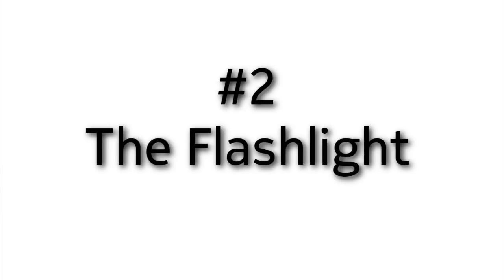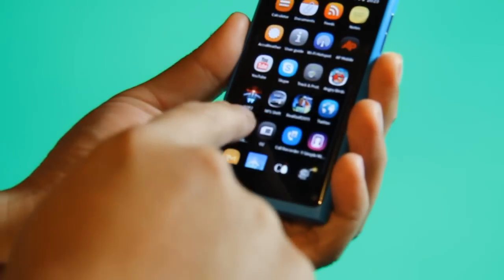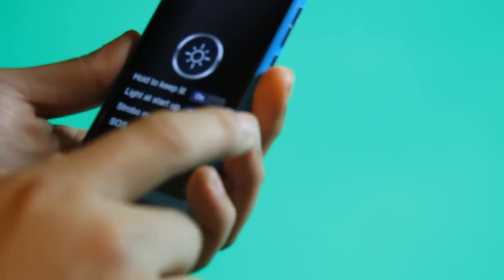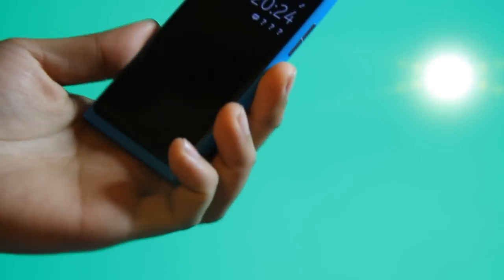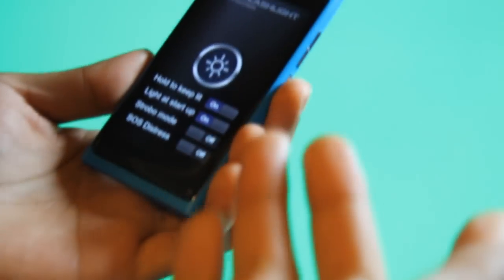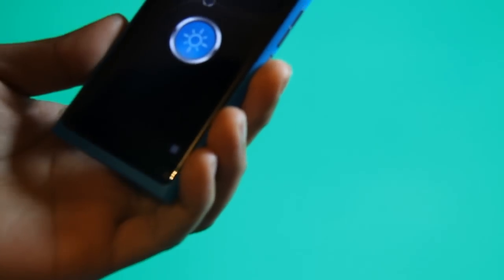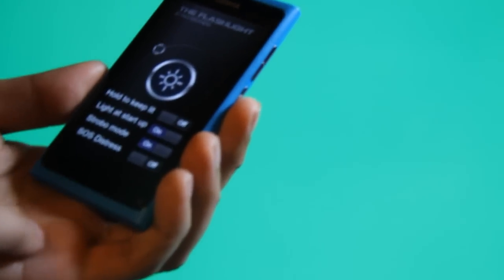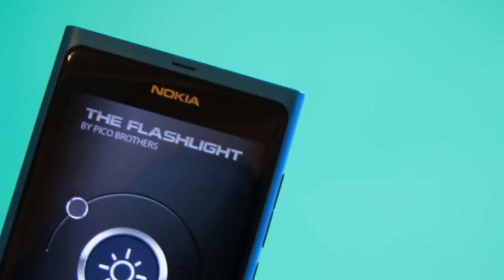N9Apps #2: The Flashlight N9 demoed on the Nokia N9